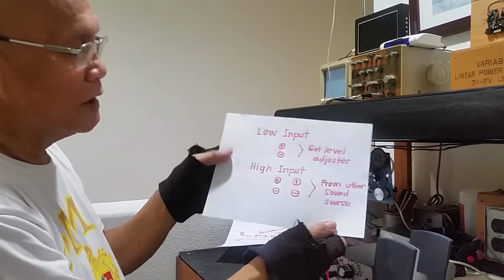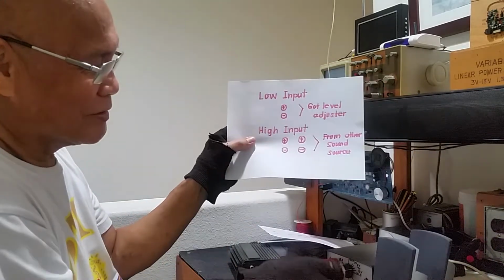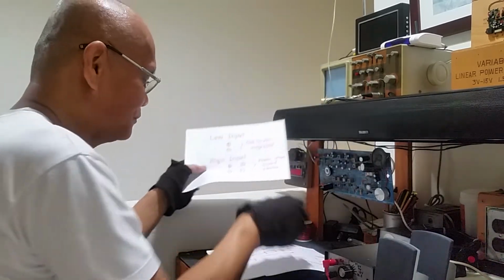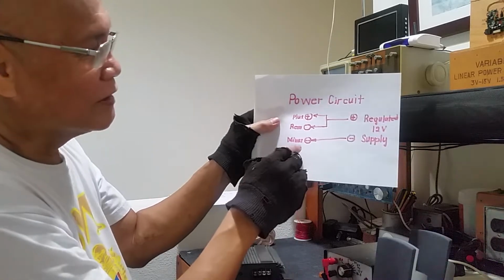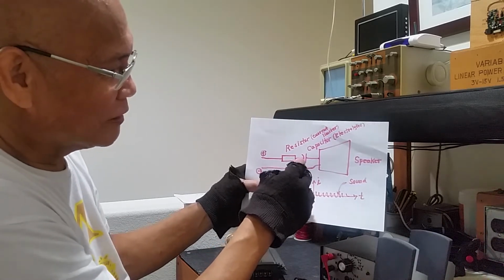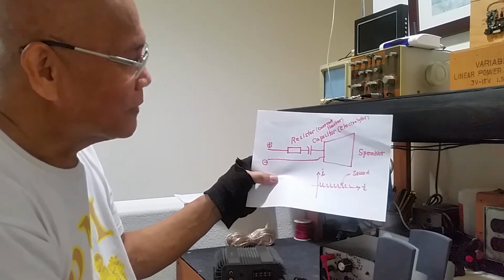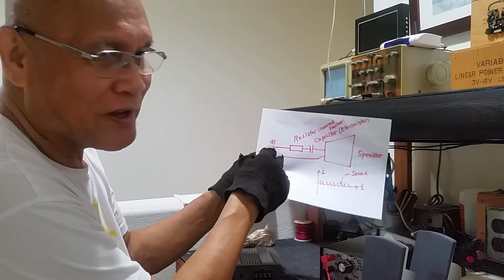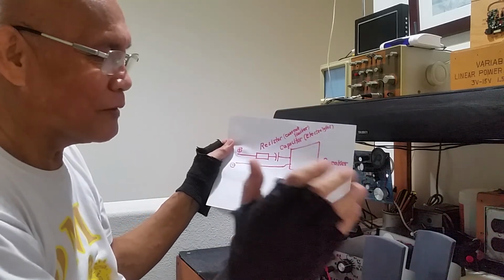How Audio Amplifier Works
Explains the basic operation and connection.